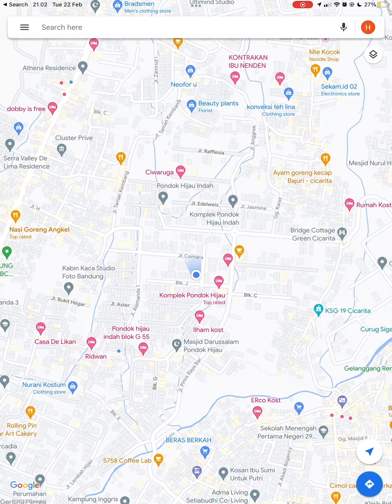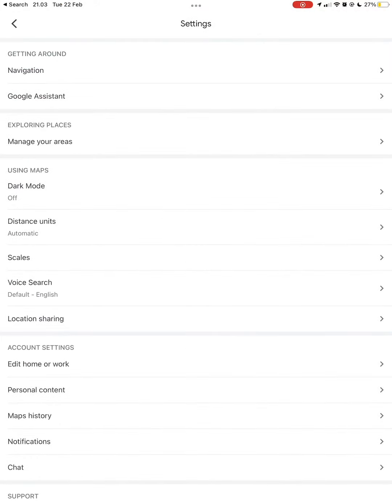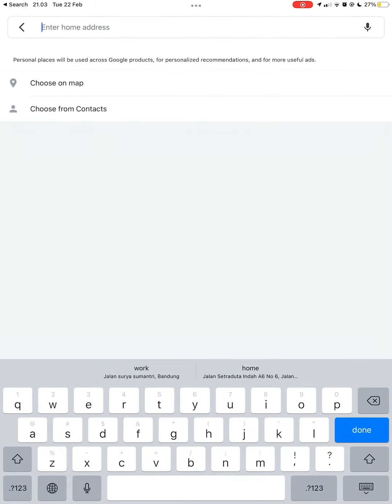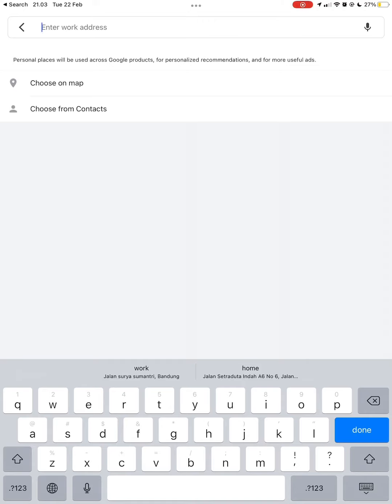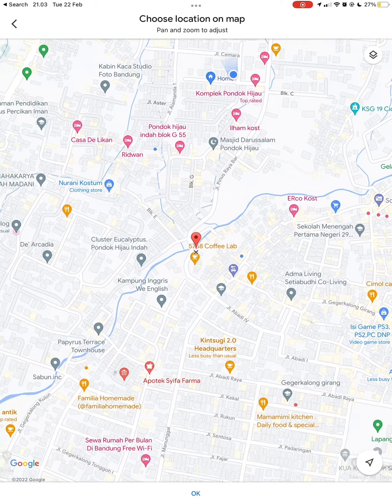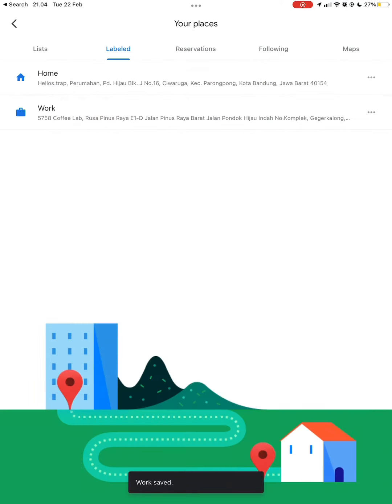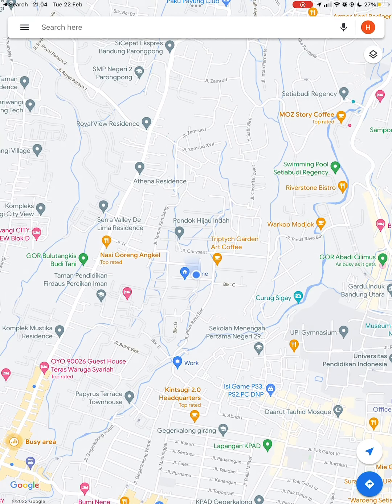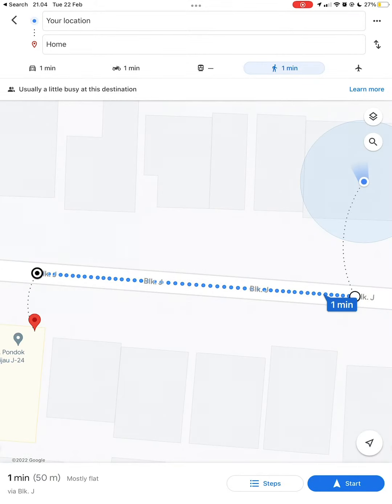How To Save Home And Work Addresses On Google Maps